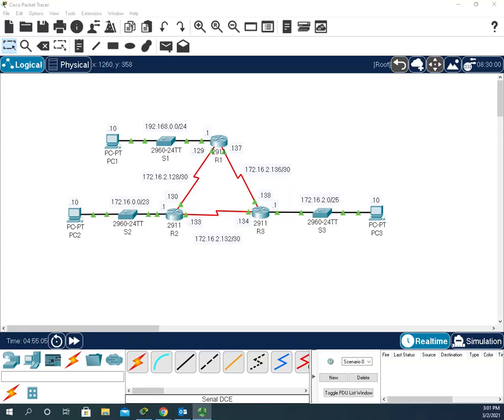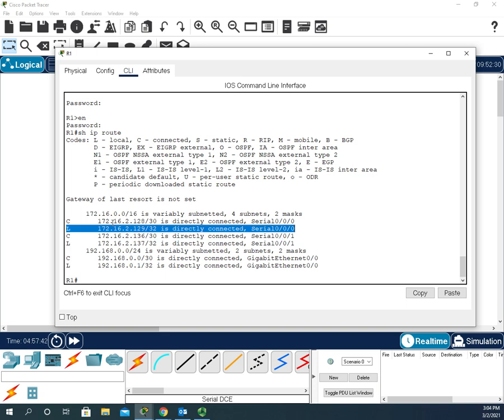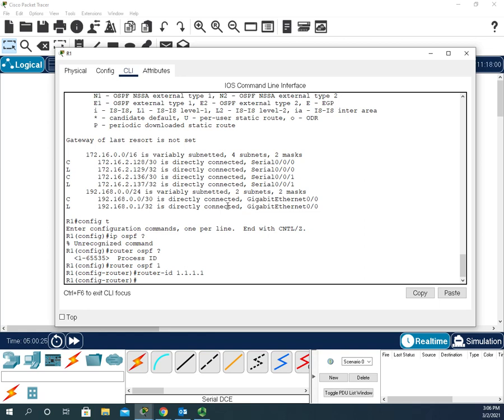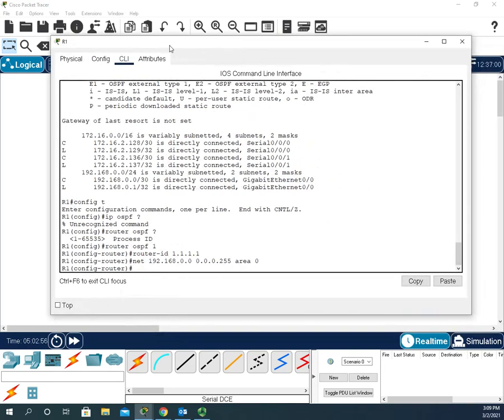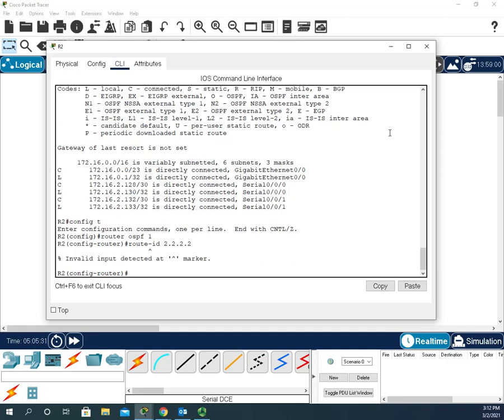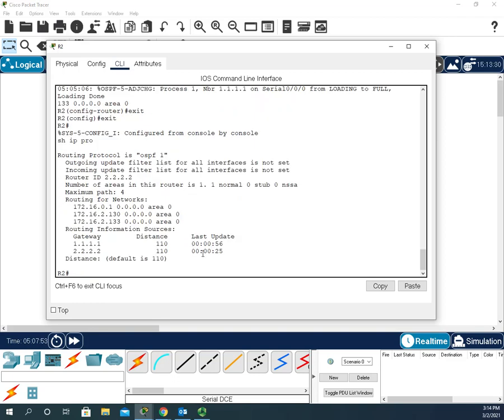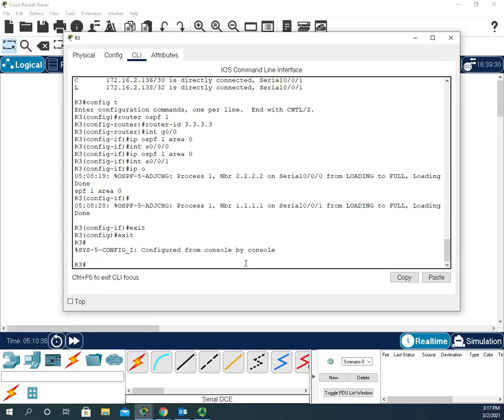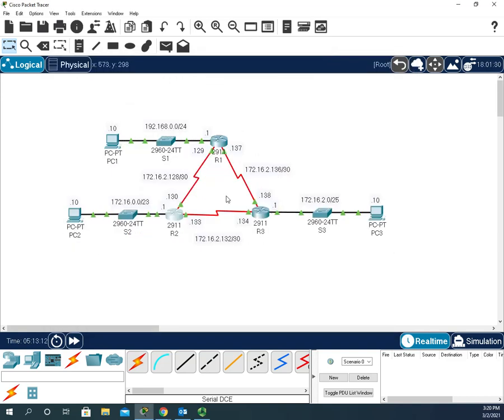Configuring single area OSPFv2 on a Cisco router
This video demonstrates how to configure single area OSPFv2 on a Cisco router. It covers basic configurations and shows three different ways to advertise networks and activate the OSPF process on router interfaces.